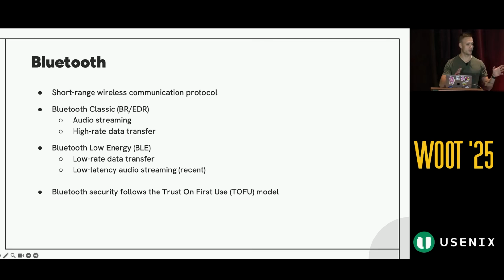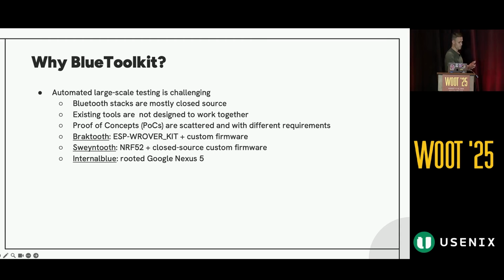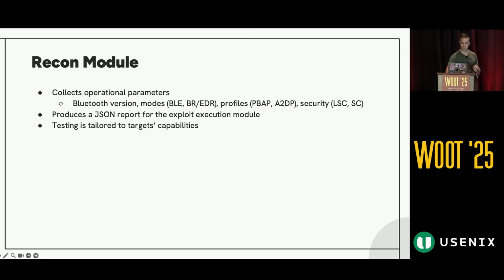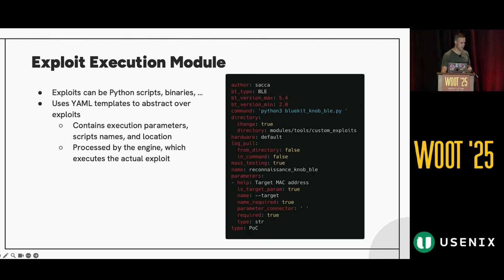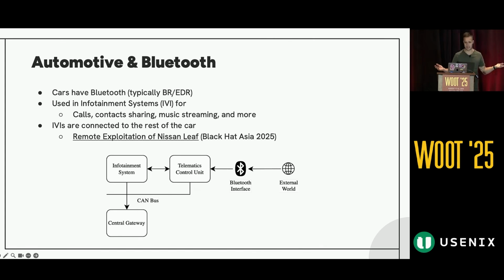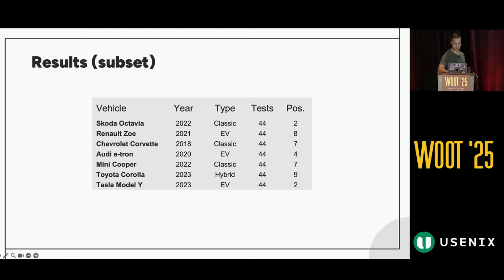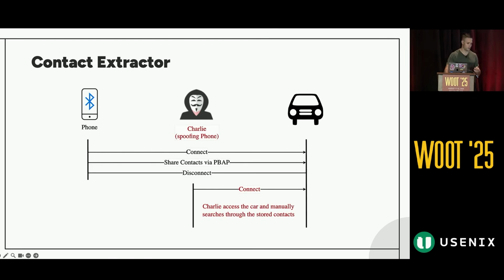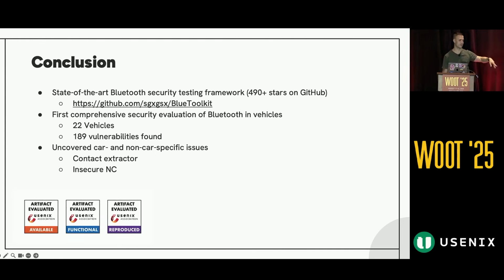WOOT '25 - Bluetooth Security Testing with BlueToolkit: a Large-Scale Automotive Case Study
Bluetooth Security Testing with BlueToolkit: a Large-Scale Automotive Case Study

Vladyslav Zubkov, ETH Zurich; Tommaso Sacchetti and Daniele Antonioli, EURECOM; Martin Strohmeier, armasuisse Science and Technology

Bluetooth is a wireless data-transfer protocol used by billions of heterogeneous devices, including vehicles, smartphones, and laptops. Bluetooth devices are affected by security issues whose automated large-scale testing is challenging. In this work, we focus on Bluetooth Classic (BC) as there is no comprehensive open-source security testing framework. We fill this gap by designing and implementing BlueToolkit, a new BC security testing framework for automating recon, exploit testing, and report generation. Our tool tests the target over the air using a black-box approach, thus without prior hardware or software configuration knowledge. BlueToolkit tests 44 design and implementation exploits from six databases, including critical Machine-in-the-Middle (MITM), Remote Code Execution (RCE), and Denial of Service (DoS) ones. Moreover, it is extensible via a configuration system based on YAML files, allowing, among others, the integration of future exploits.
Despite the rise of Bluetooth usage in vehicles, its security in the automotive domain has been widely overlooked. We address this challenge using BlueToolkit to perform a comprehensive security assessment of real-world automotive In-Vehicle Infotainment (IVI) units. We evaluate 22 vehicles produced between 2016 and 2023 from 14 leading manufacturers. Each car underwent up to 44 tests, including design and implementation attacks, resulting in a total of 891 tests and 128 vulnerabilities. We also present four attacks we discovered during the experiments with the help of BlueToolkit. Our evaluation demonstrates that automotive Bluetooth security posture is inadequate and that BlueToolkit is effective in real-world use cases. We responsibly disclosed our findings to all affected vendors and open-sourced BlueToolkit.